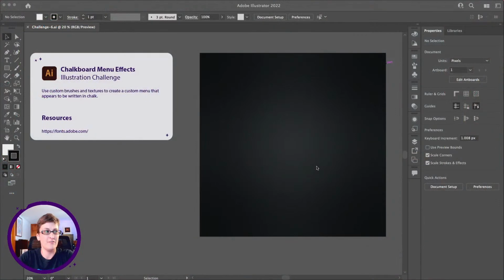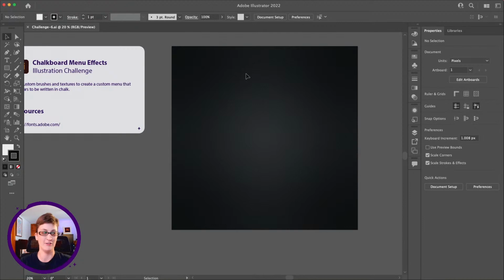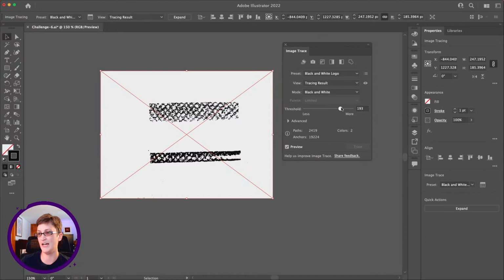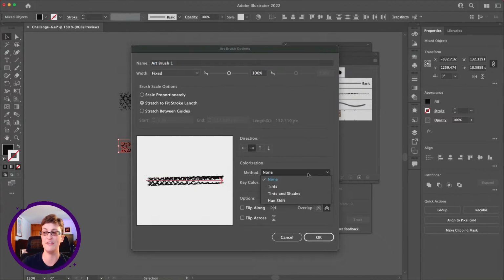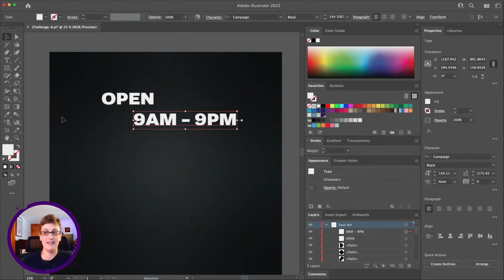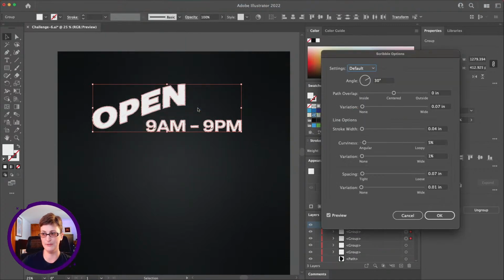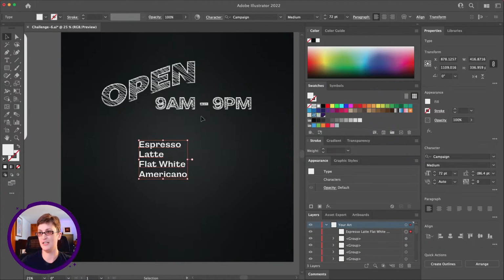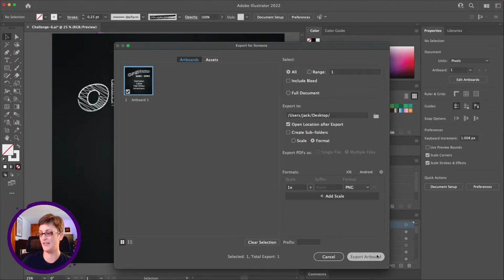Chalkboard Effects | Illustrator Illustration Challenge | Adobe Creative Cloud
CHALLENGE: Use custom brushes and textures to create a custom menu that appears to be written in chalk.

00:00 Start
01:47 Brush panel and options
02:31 Creating your own texture brushes
04:35 Importing options for your brush images
07:20 Image Trace and options - preset for black and white
09:35 Expanding your shape to vector shapes
11:15 Creating an Art Brush and choosing options
12:44 Applying the brush to a vector line
13:09 Building out your chalk menu - adding type
17:01 Converting type to outlines and applying the chalk brush
18:15 Using Stylize Scribble to add scribble chalk lines to your type fill
20:50 Reducing opacity of the fill
21:32 Adding more items to the menu
23:58 Adding chalk brush to the menu arrow - apply the same Scribble effect
25:40 Export and sign-off

00:00 Start
7:00 Editing a MAX template
11:40 Adding design assets
23:00 Creating a date and time page
25:20 Adding design assets
48:00 Using content scheduler